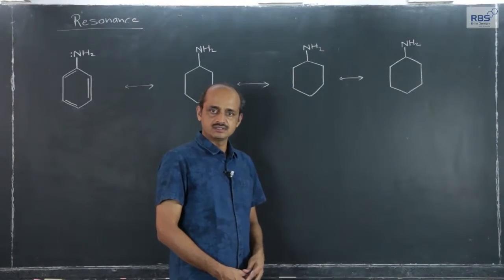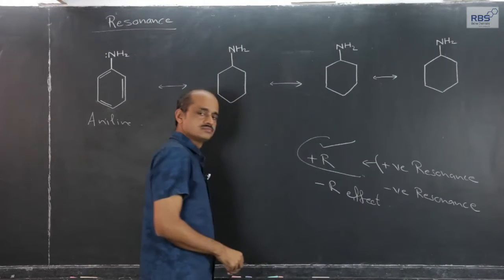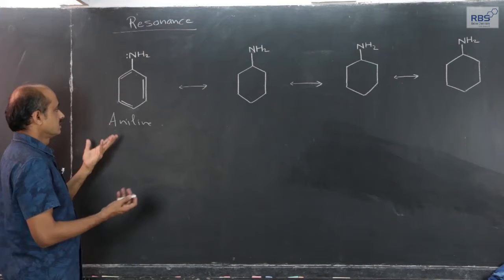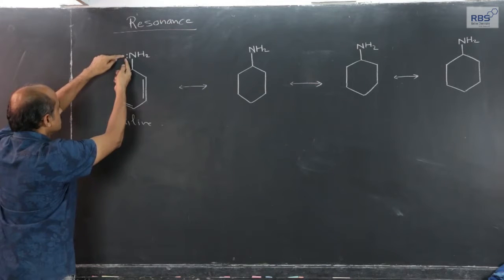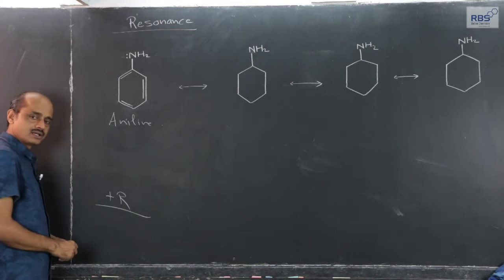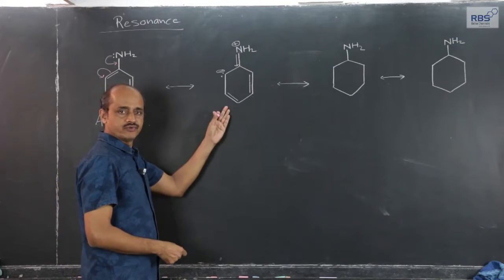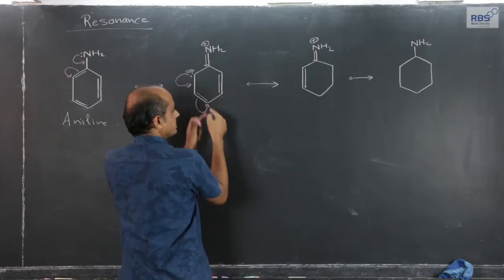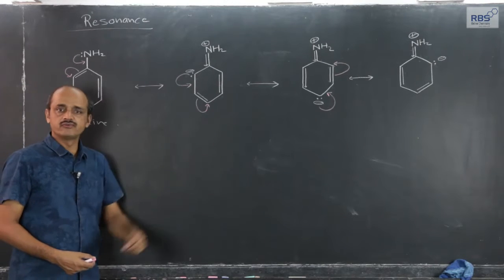028 BOC-2 21. Resonance Part 3